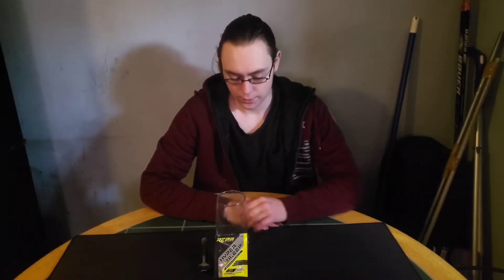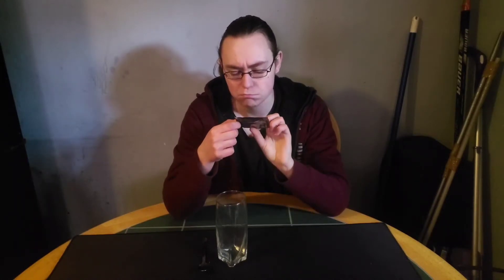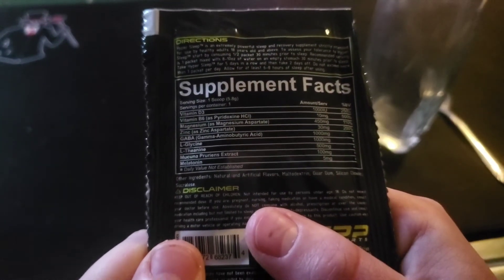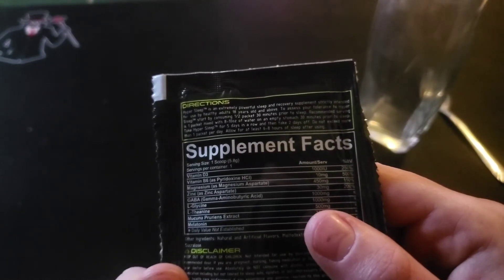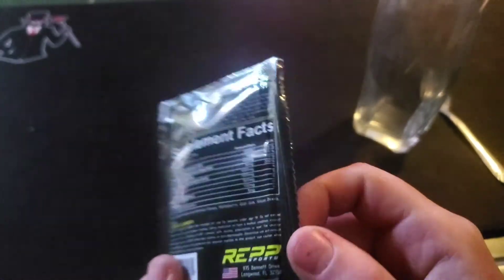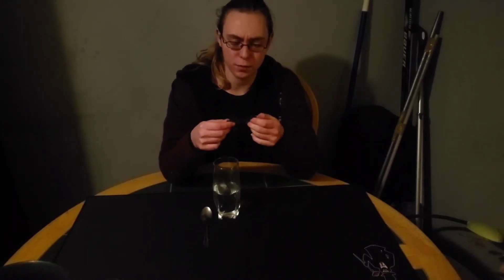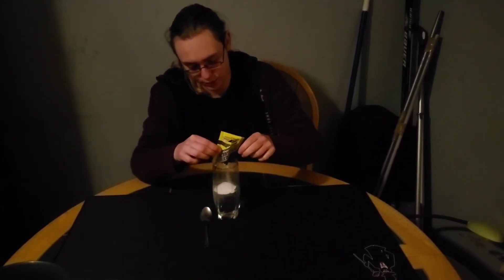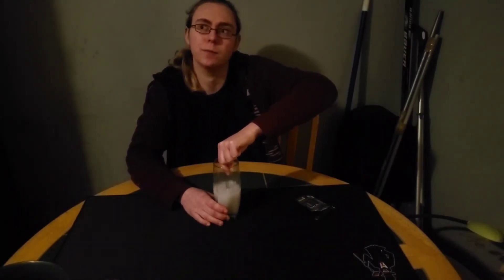Raze Energy Drink Day 6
Trying Hyper Sleep Raze Energy Drink Day 3

Just pay for shipping

Fan mail

1. DO NOT SEND anything Disgusting, Gross, inappropriate and Anything that should not be sent in the mail.

Address: Austin Page Niagara ave apt 3 Niagara Falls, NY 14305